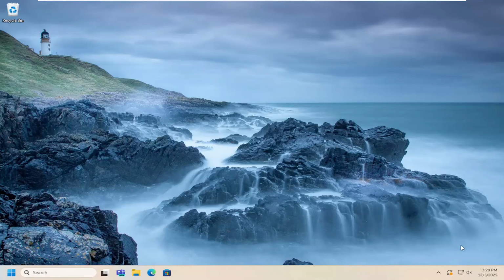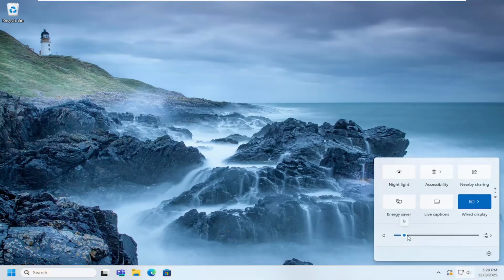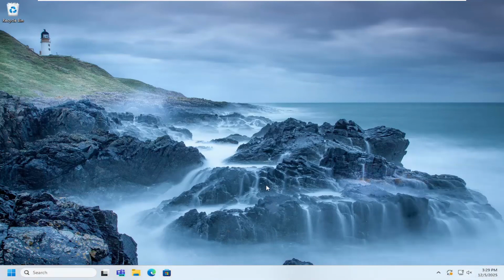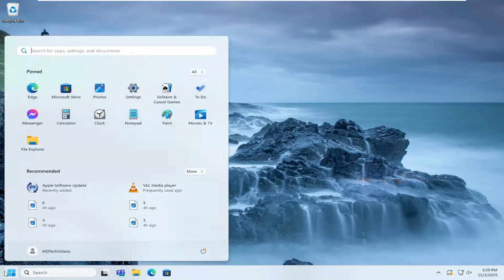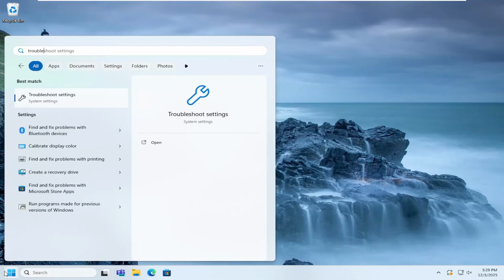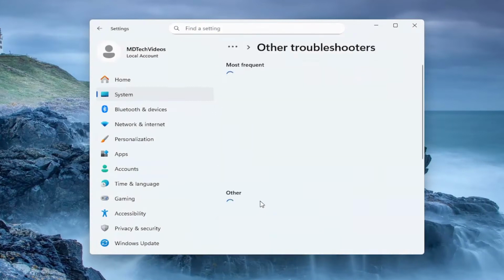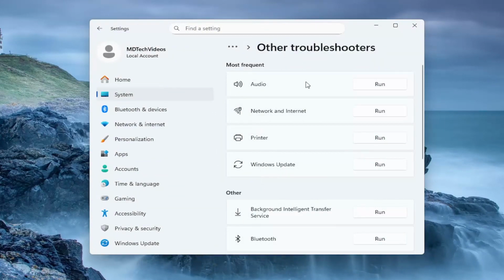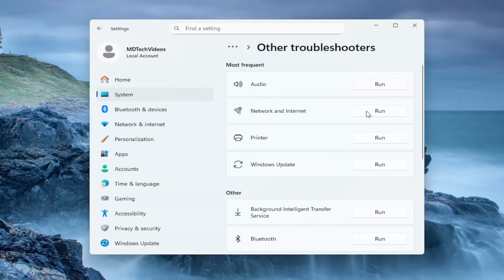How to Fix No Sound on Acer Laptop [Guide]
In this tutorial, you will learn how to fix the "no sound" issue on your Acer laptop, a common problem that can arise from various factors like incorrect audio settings, outdated drivers, or hardware issues. The guide walks you through troubleshooting steps to identify and resolve the issue, including checking sound settings, adjusting the volume levels, and updating your audio drivers. By following these clear instructions, you can quickly restore the sound functionality on your Acer laptop and get back to enjoying audio without interruptions.

This tutorial will help you efficiently resolve the "no sound" issue on your Acer laptop. Whether the problem is related to software, drivers, or hardware, following these troubleshooting steps will guide you in diagnosing and fixing the issue, ensuring your laptop's sound is restored and functioning properly.